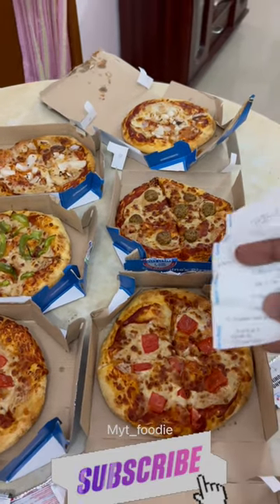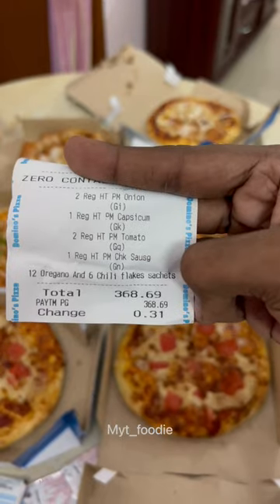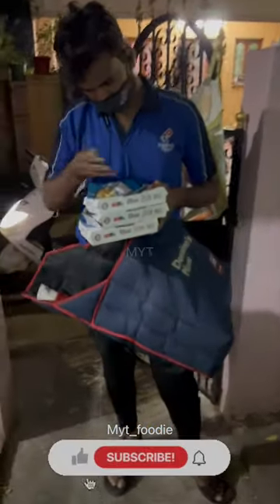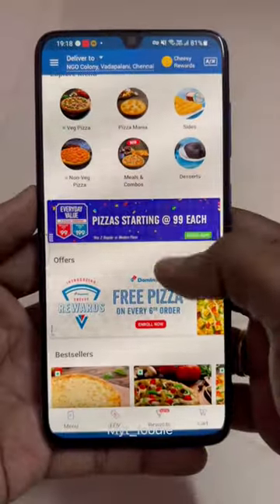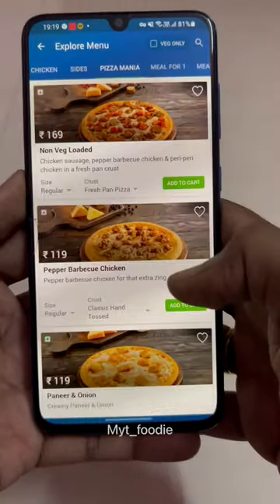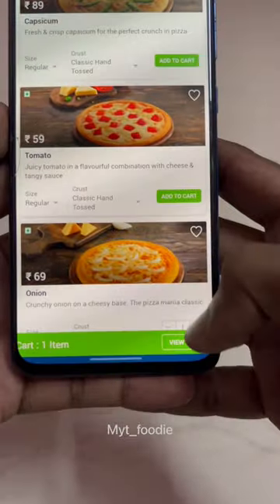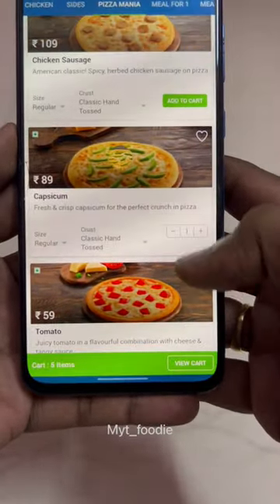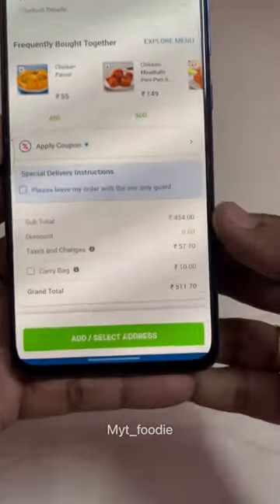💥🤯இந்த Price -ku 🍕ஆறு Domino’s Pizza வா⁉️😵‍💫